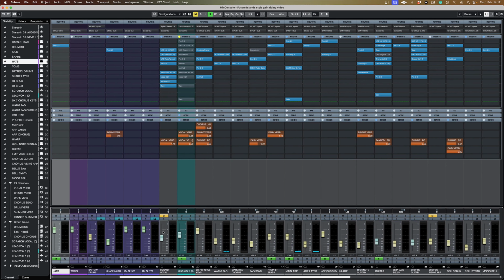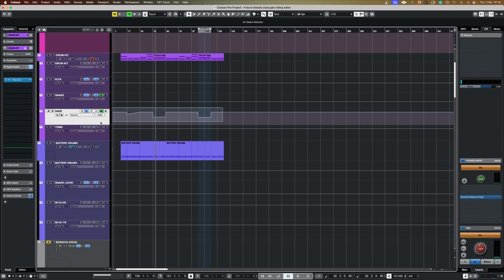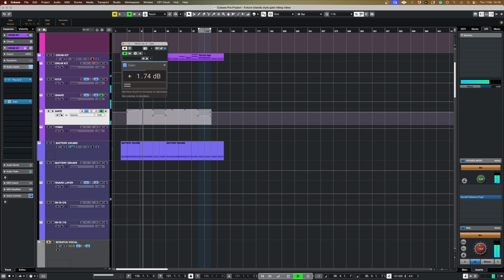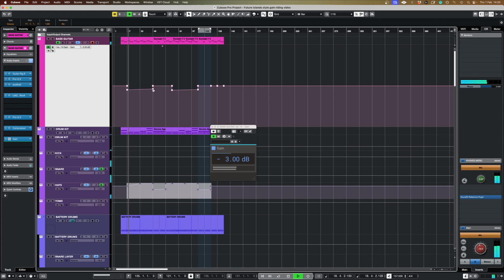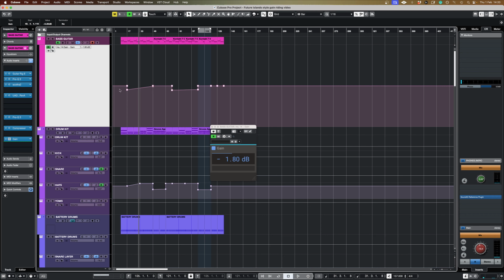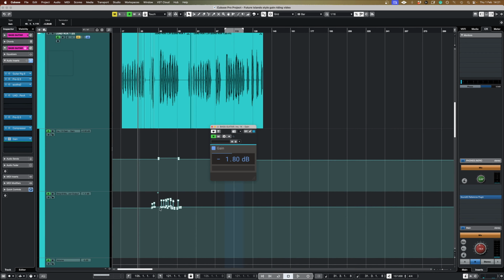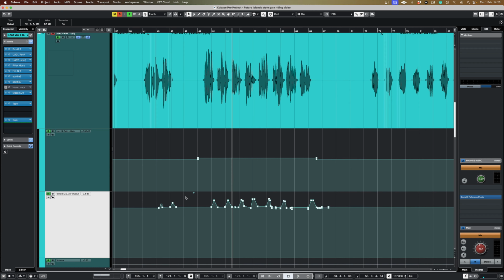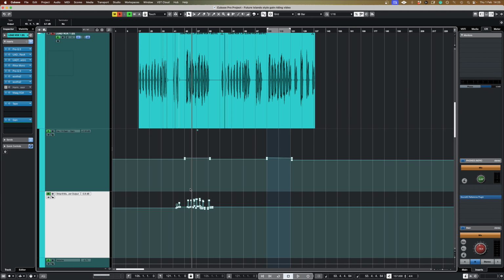Free Your Faders with this quick automation trick I use on EVERY MIX!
Volume automation is a must for dynamic mixes, but automating your channel faders can lead to some frustrating issues when you want to rebalance your mix. In this video I share a quick trick to get your faders back.